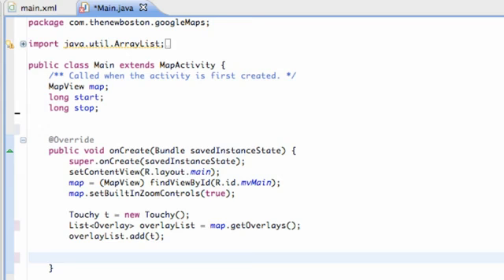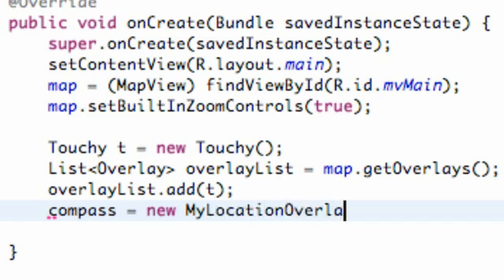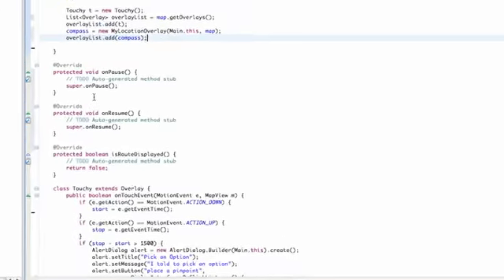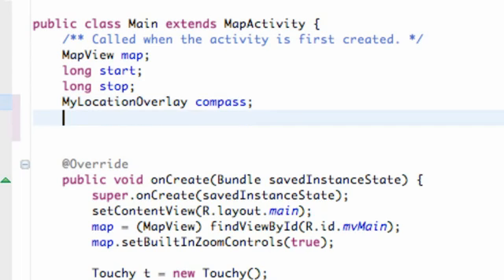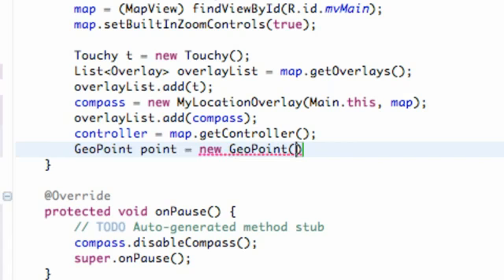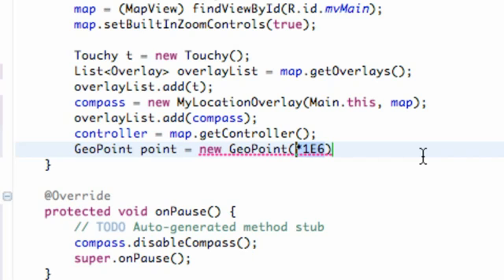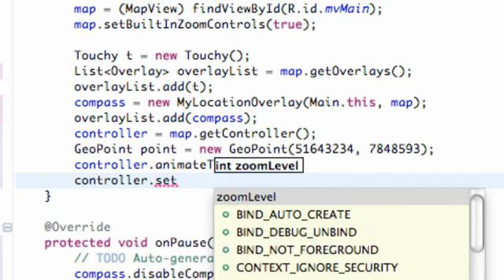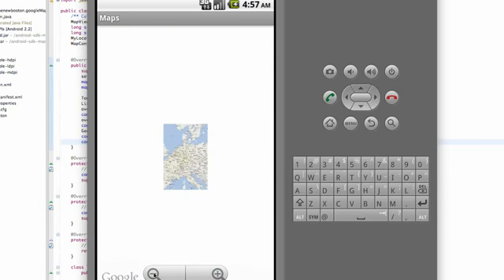Android Application Development 135 Compass and Map Controller